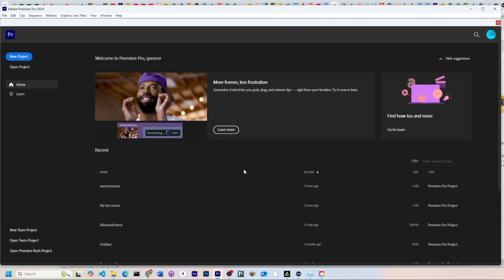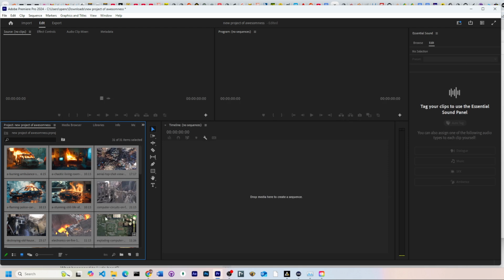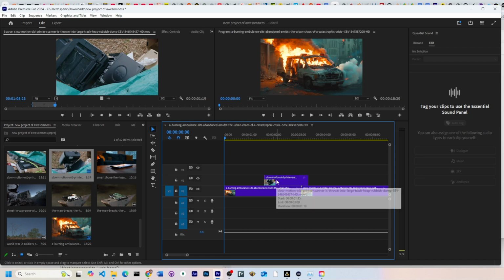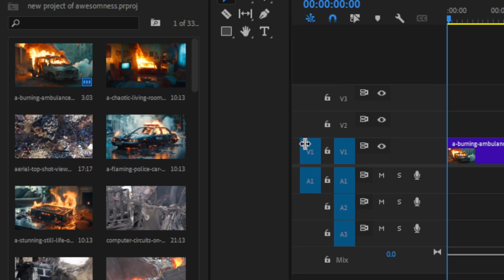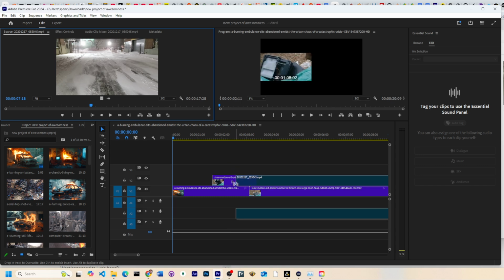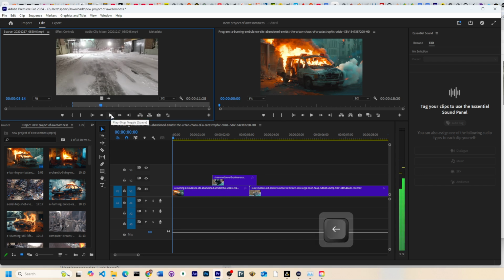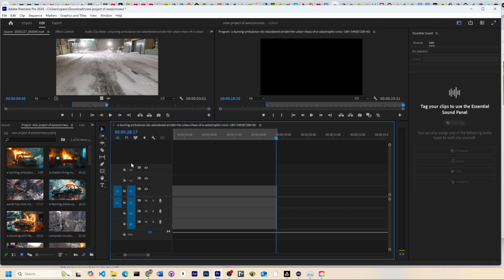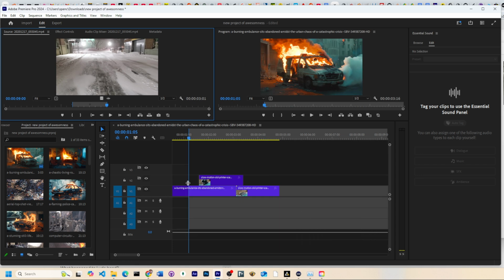Premiere create projects and basic edit